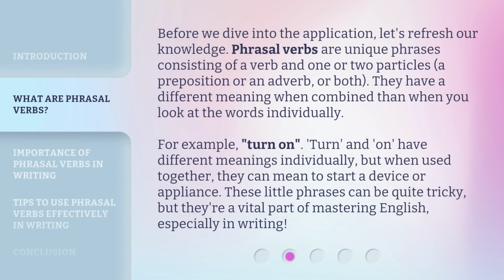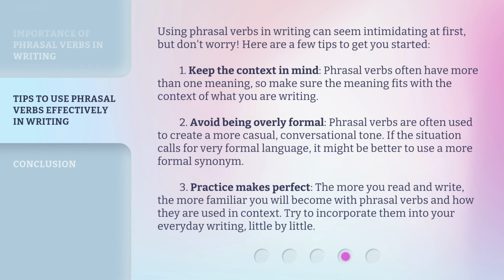Phrasal Verbs in Action: Mastering Real-Life Writing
Mastering Phrasal Verbs: Unlocking the Power of English Writing • Join us on an exciting journey to master phrasal verbs and learn how to effectively use them in your writing. Discover the unique meaning behind these colorful phrases and unlock the power they bring to your English writing. From adding depth to creating a conversational tone, phrasal verbs are a vital tool for any language explorer. Get ready to take your writing to the next level!

00:00 • Introduction - Phrasal Verbs in Action: Mastering Real-Life Writing
00:34 • What are Phrasal Verbs?
01:14 • Importance of Phrasal Verbs in Writing
01:55 • Tips to Use Phrasal Verbs Effectively in Writing